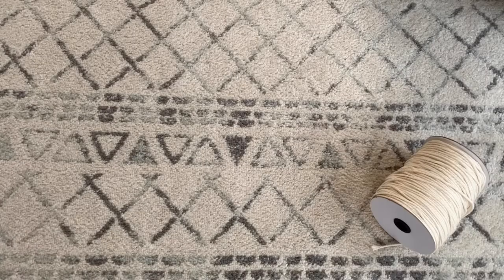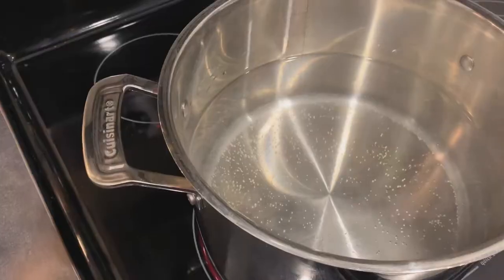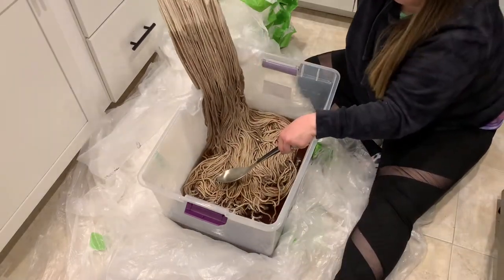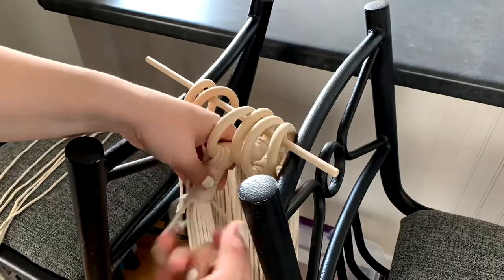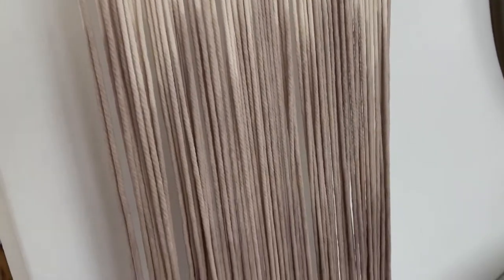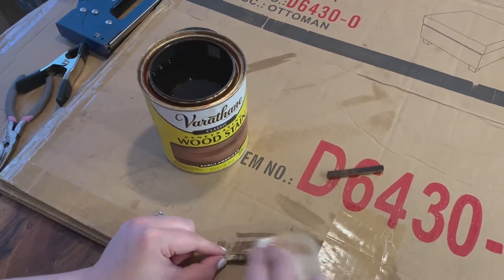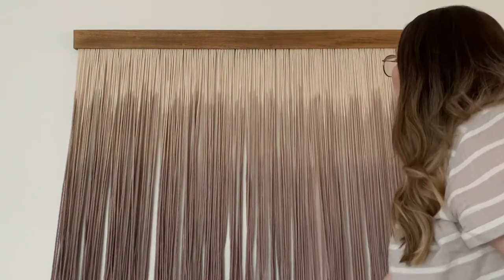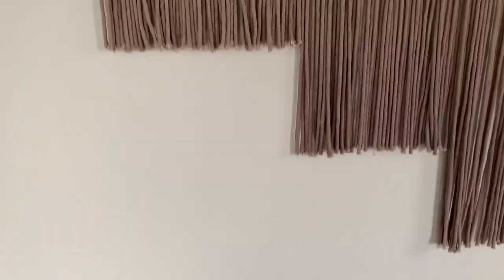DIY Dip Dye Tiered Wall Hanging | NEUTRAL HOME DECOR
I am so excited to show you how I did my own DIY Dip Dye Tiered Wall Hanging!

Dip dying is a trend I am all for! It's such an easy DIY project you can do so many things with. I've seen several different techniques on different dip dye wall hangings and was super excited to try my own.

I hope this inspires you to try it out yourself!

Macramé cord (paid link)